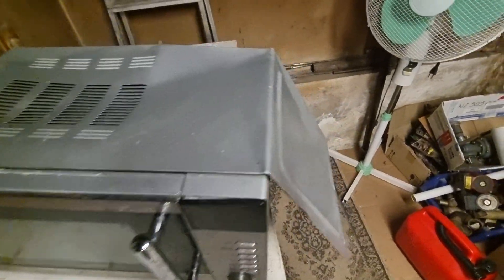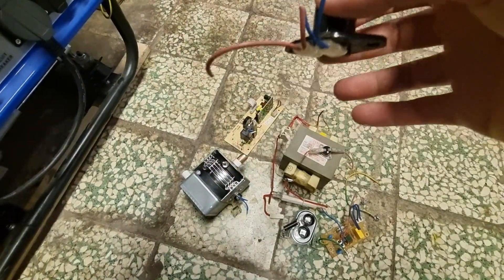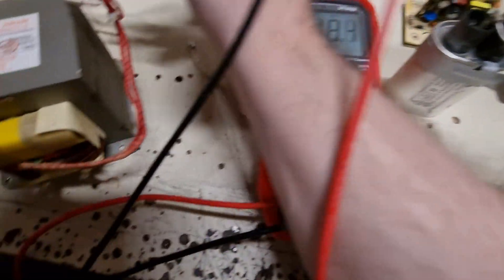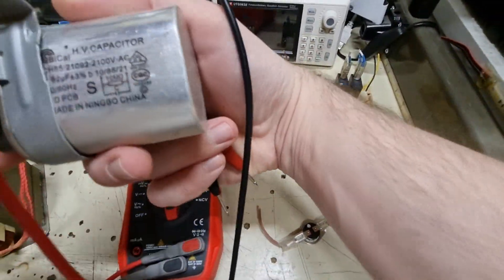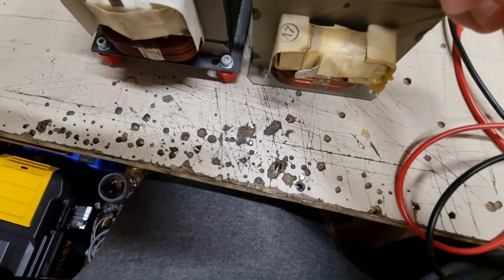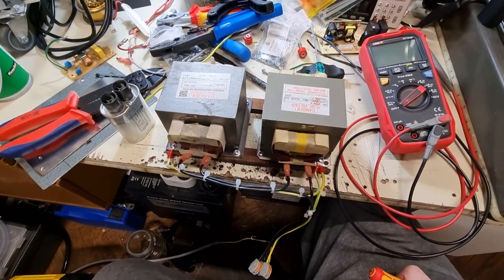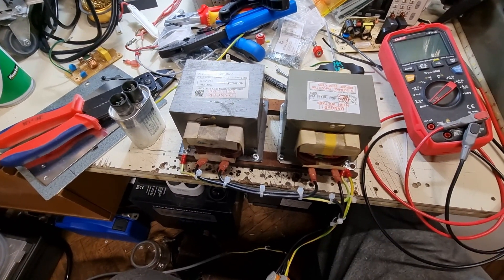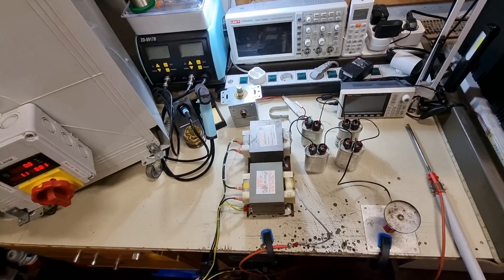Lucky find on the side of the road (I built a MOT stack)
Sorry for the blurring in some scenes (because I don't want to show the registration from a car).

Please don't repeat anything schon in this video.
Everything what you do is at your own responsibility.